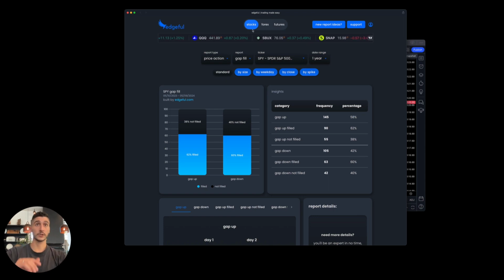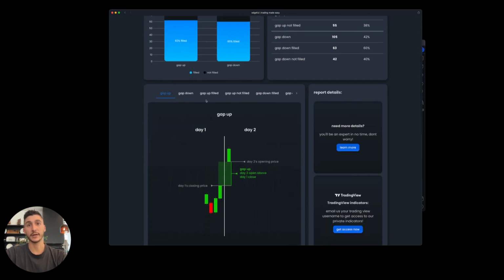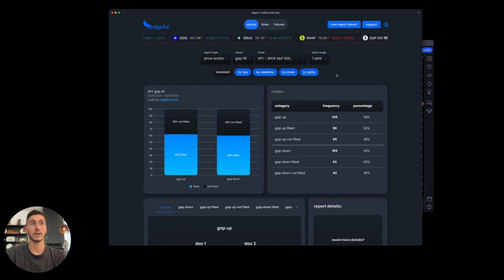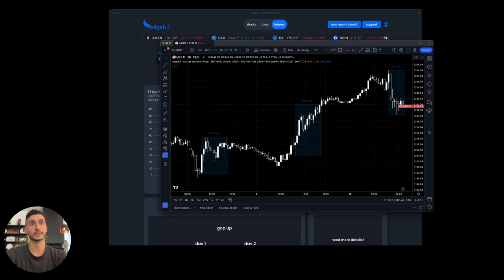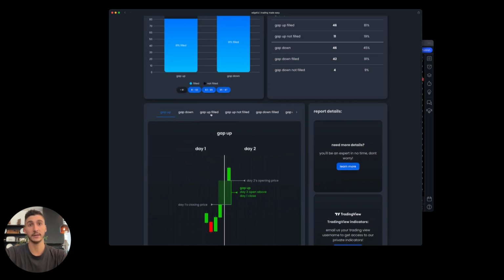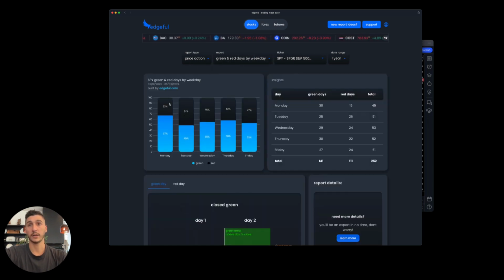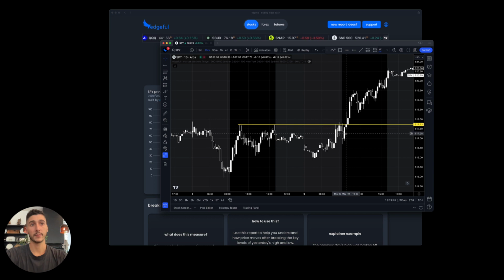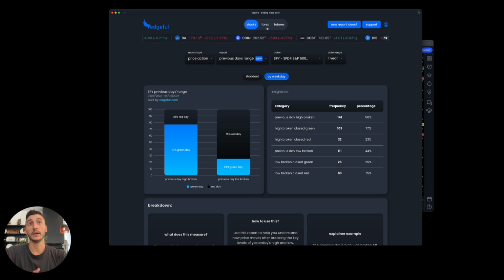PART 1: How To Use edgeful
This video is PART 1 of a 3 PART series on how to use edgeful's technical analysis tool to make money trading. This video will walk you through some of our price action reports.